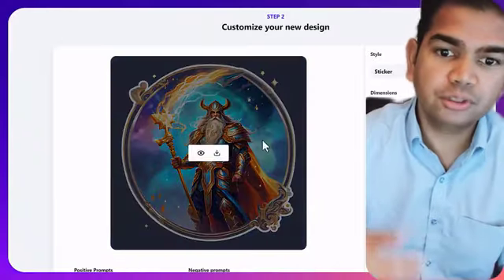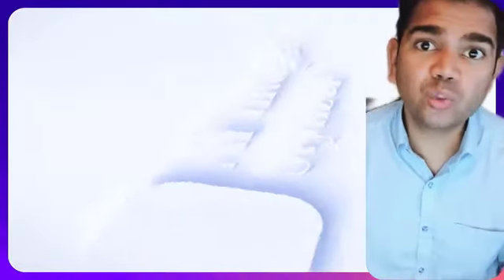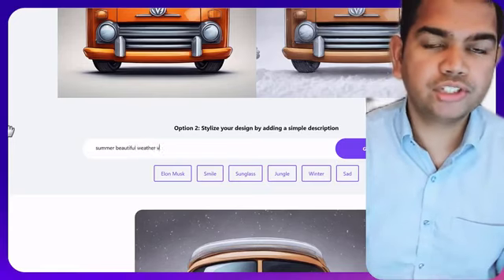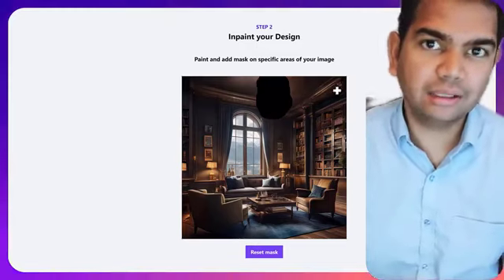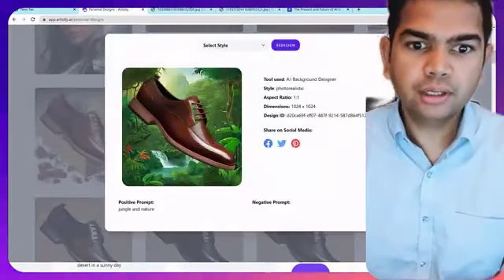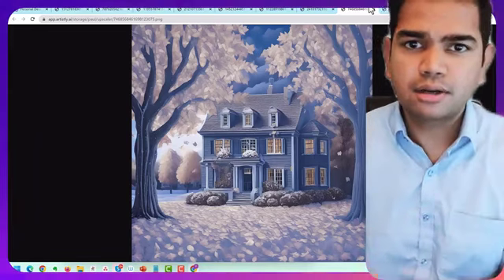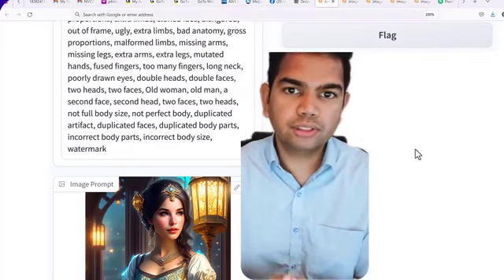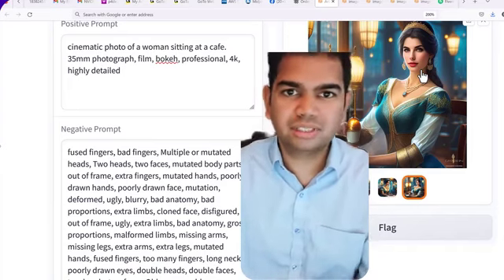Artistly.ai 4.0 Review Is Artistly.ai 4.0 Worth It? Full Feature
No Limits: Unlimited Designs Forever Forever Artistly 4.0 is launch live now )

🎨 Artistly AI 4.0 : Unleashing the Power of Creativity 🖌️

 any Questions for regarding artistly you can ask for email

review channal
softwere review
kc review
futurebyai